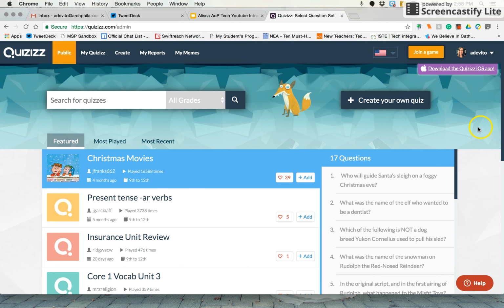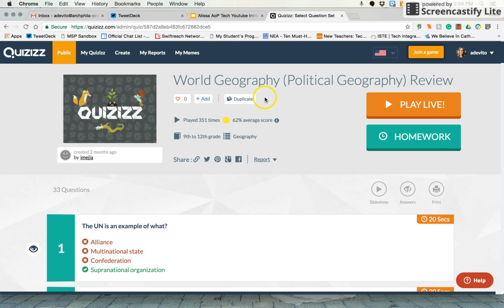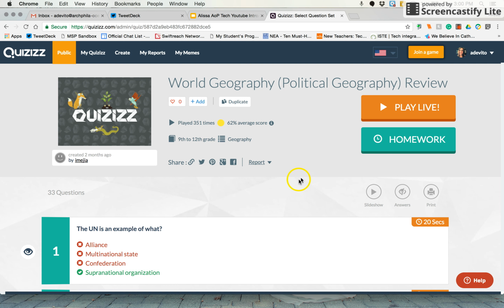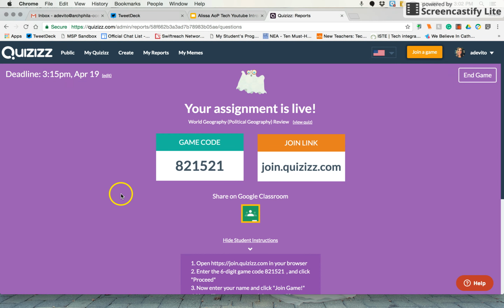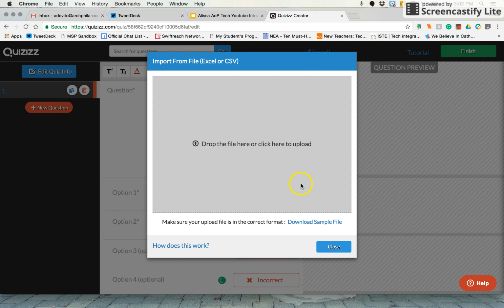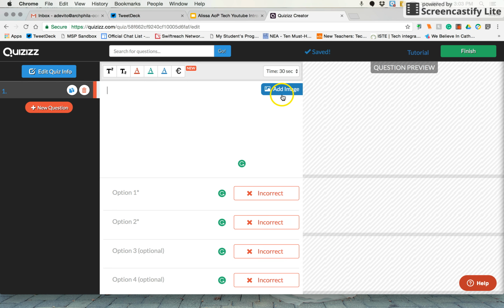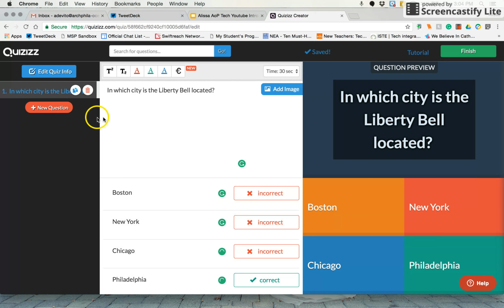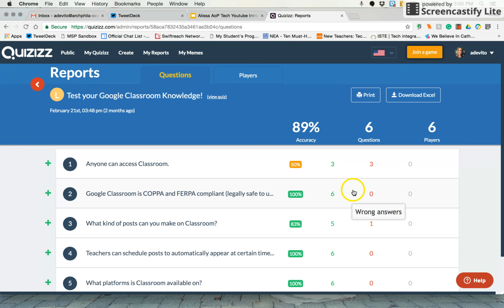Web Tool Overview: Quizizz for Formative Assessment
Have you tried Quizizz in your classroom? This fun, student driven, game based tool will surely be a student favorite!